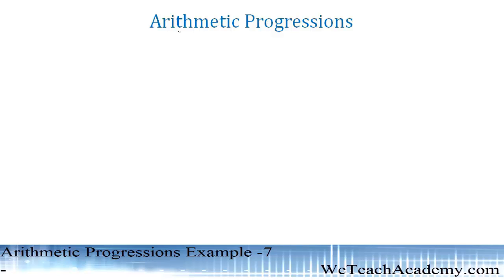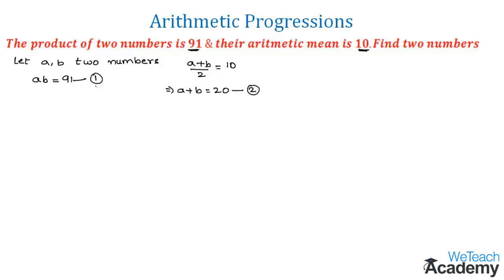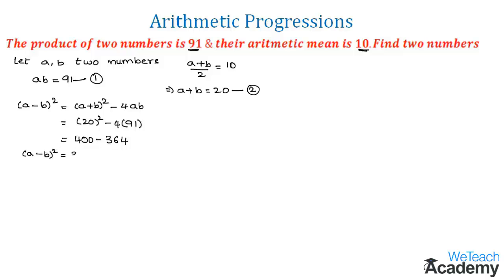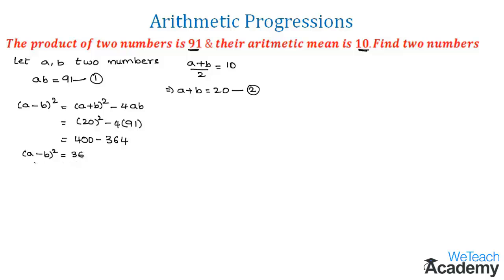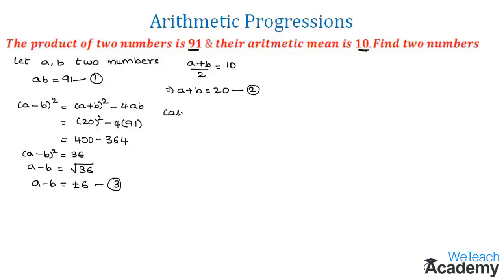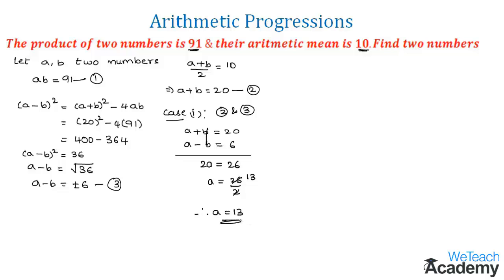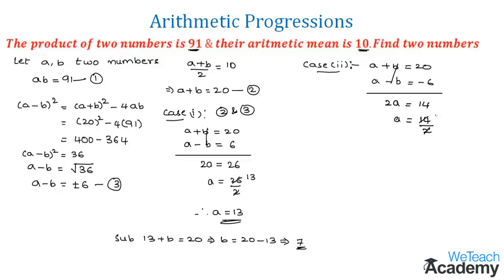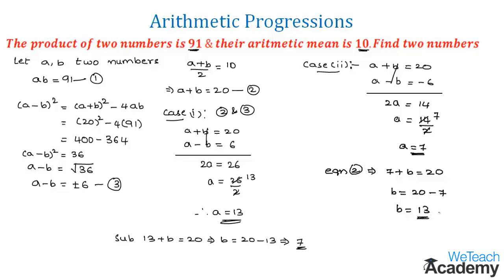Arithmetic Progressions Example - 7 / Progressions / Maths Arithmetic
Chapter : Progressions
Lesson  : Arithmetic Progressions